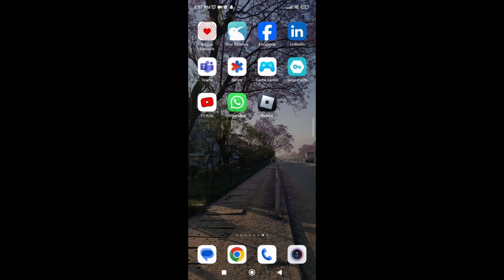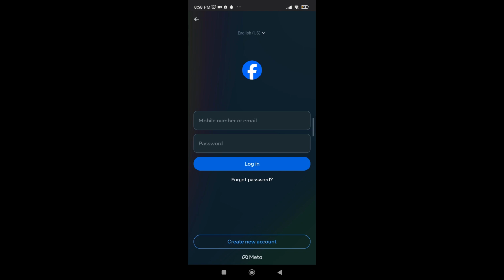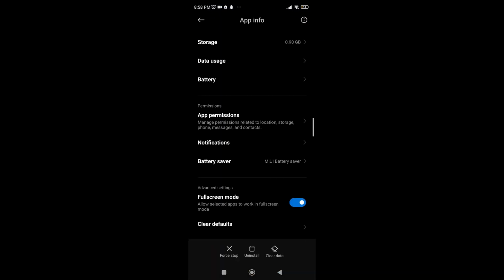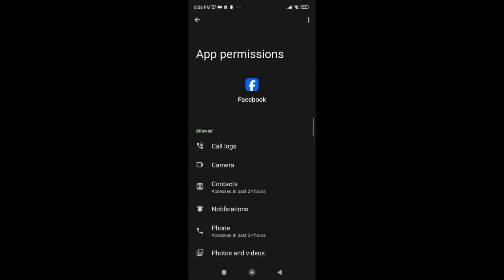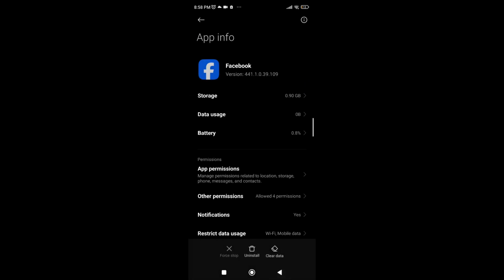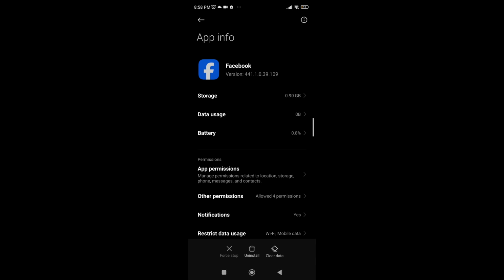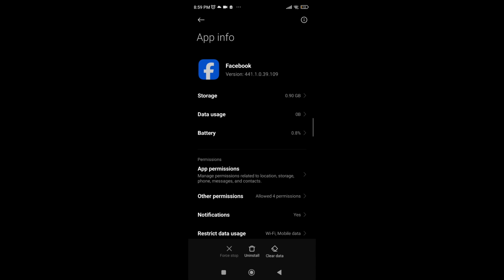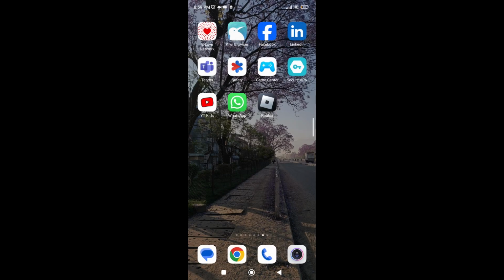How to Fix Two Factor Authentication Facebook Code Not Received Problem?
Learn, How to Fix Two Factor Authentication Facebook Code Not Received Problem.

Are you having trouble receiving your Facebook two-factor authentication (2FA) codes? Don't worry, you're not alone! This is a common problem that many Facebook users experience. In this video, we will show you how to fix the Facebook code not received problem so you can get back to using your account safely.